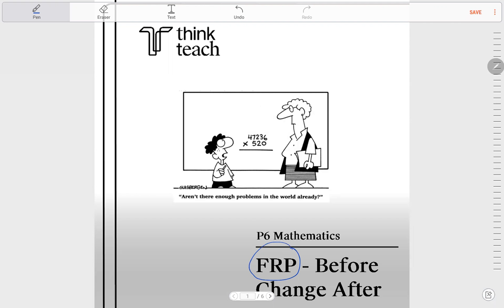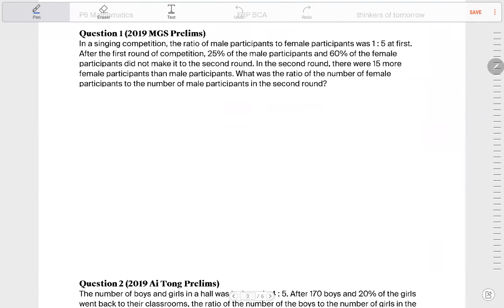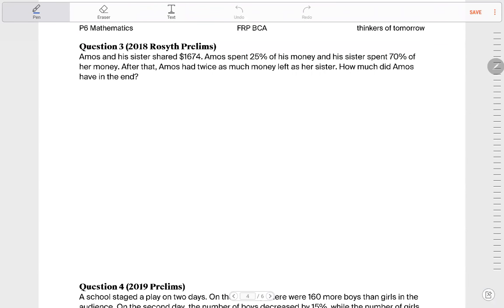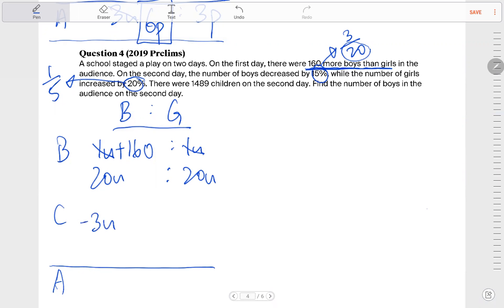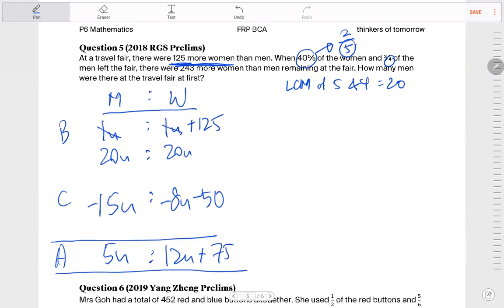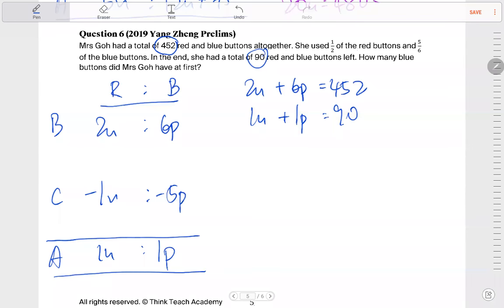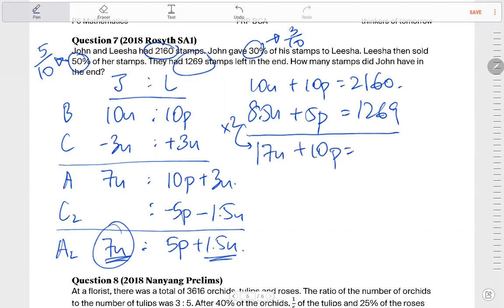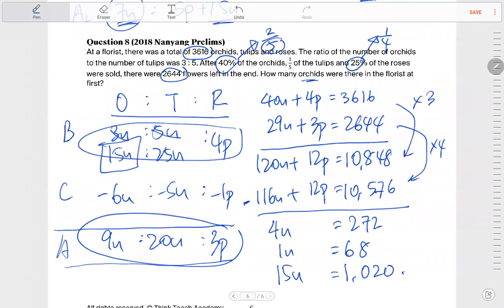FULL PSLE Math Before-Change-After Revision (TTA PSLE Math Ep 18)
In this video, a teacher from Think Teach Academy guides you through difficult PSLE Math Before-Change-After (BCA) for Fractions-Ratios-Percentages (FRP) questions.